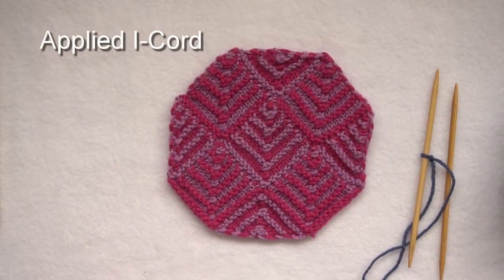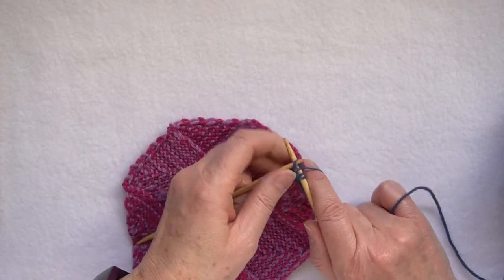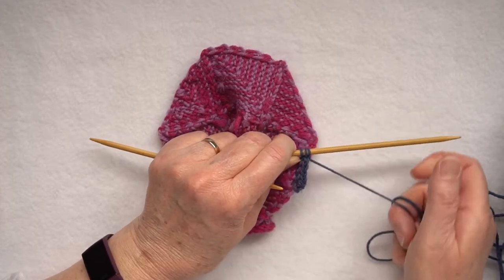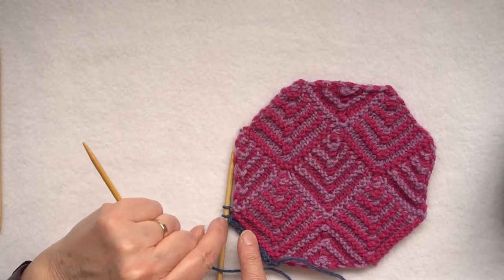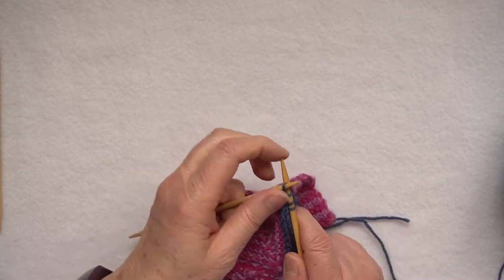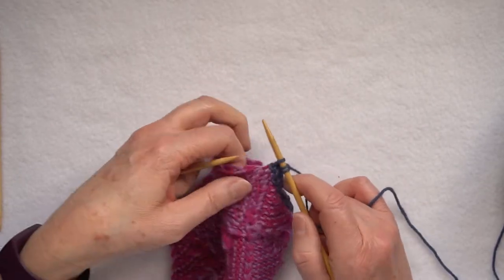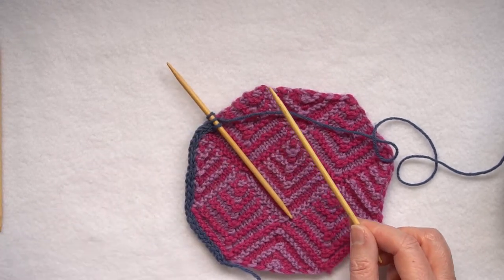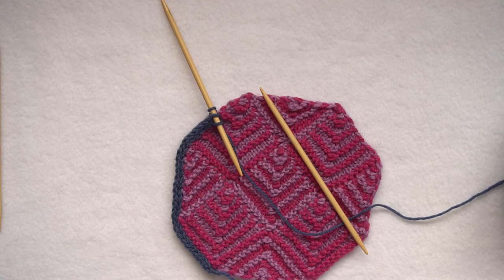Applied I Cord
This video demonstrates applying an I-cord to a piece of patchwork knitting to finish the sample neatly. The I-cord is attached to cast-on stitches and two chain selvedge edges. One edge is the same length as the cast o edge but one edge is longer as it is the bias edge, so needs to be treated slightly differently.